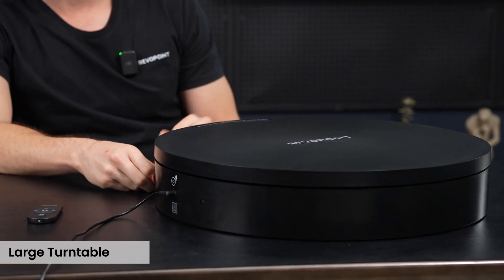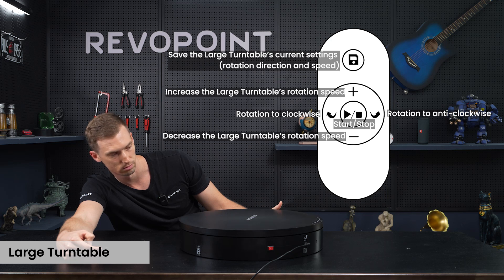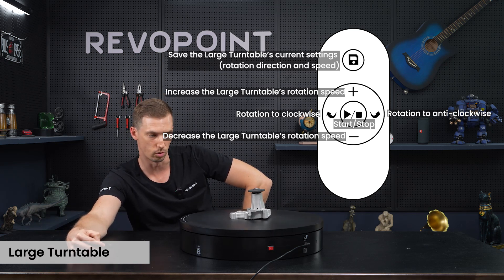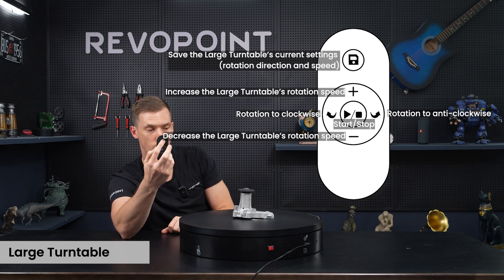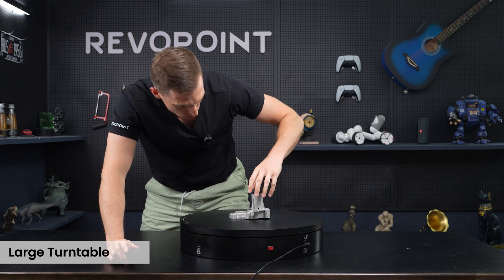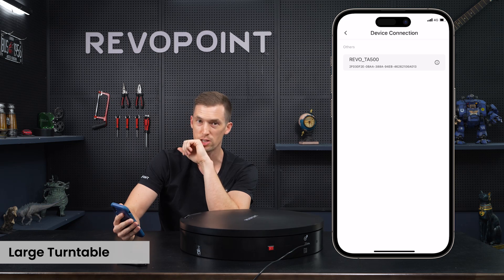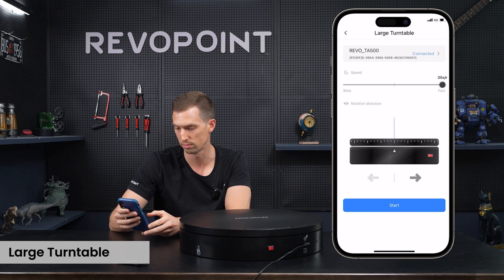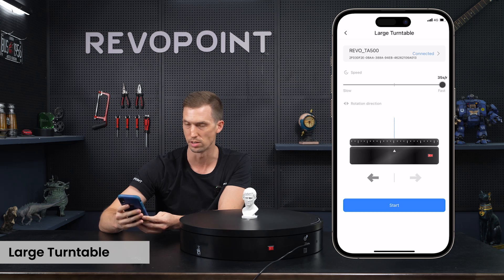Revopoint 3D Scanner: How to Use the Large Turntable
See how to use the Large Turntable.